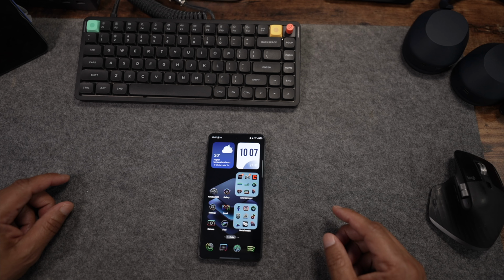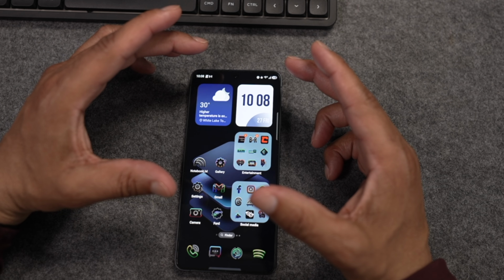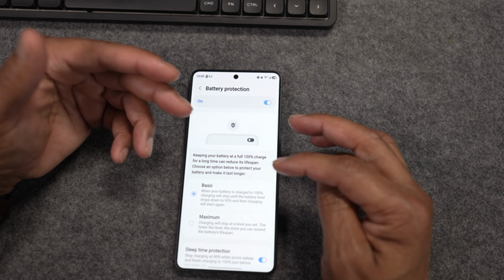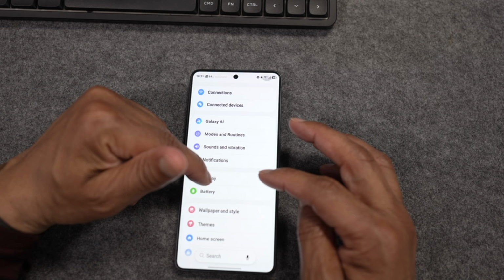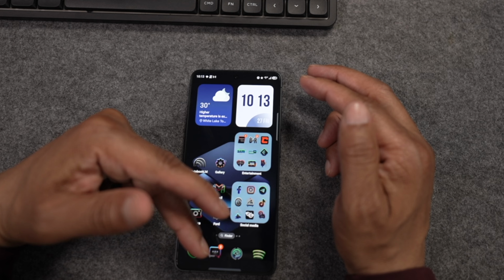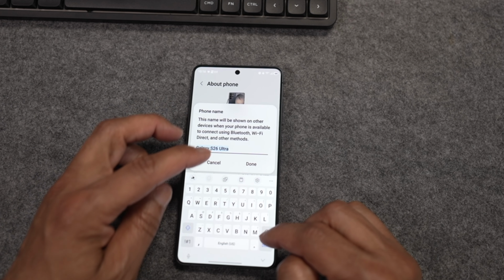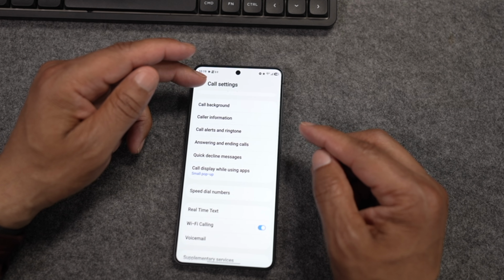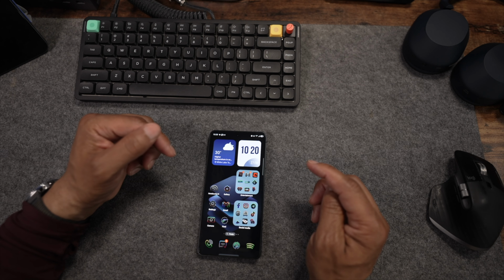10 Galaxy S26 Ultra Features That Actually Matter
Galaxy S26 Ultra: Top 10 Practical Tips & Hidden Features
The Galaxy S26 Ultra is a powerful device, but many of its most effective features are tucked away in the settings menu. After testing this phone for the first week, I’ve identified 10 specific adjustments that will improve your storage, battery life, and overall performance.

In this video, we move past the raw specs to focus on how the phone actually performs in your hand. We cover everything from regaining lost storage by disabling RAM Plus to securing your calls with Scam Detection.

BlueSky: @therealrp3.bsky.social

All opinions on the products in my video are true and honest and are my own.

🎧 The music I used in my videos is from Epidemic Sounds

Equipment I used to Live Stream on Youtube/Gaming.

Shure 7mb/Cloud Lifter

🎥 Equipment used to make my YouTube videos!

Sigma Lens 30mm f/1.4 e mount

Cayer FP34 Pro Mono Pod Kit 71 inch
Ambitful P60 Lights 23.6
Bi-Color LED GVM Video Light